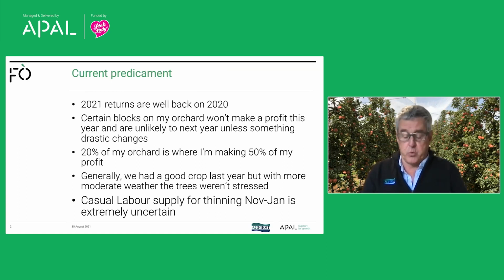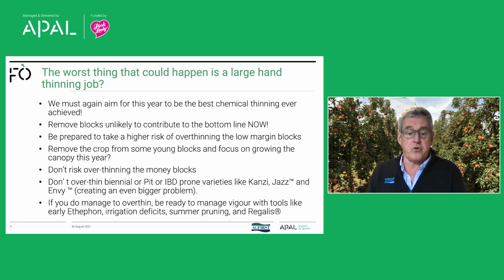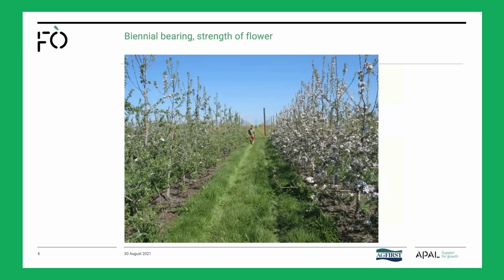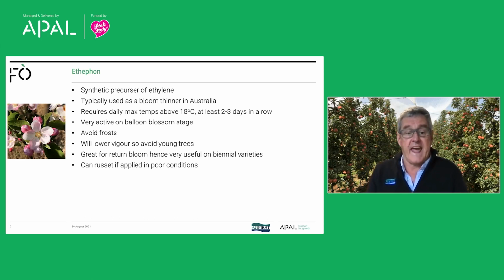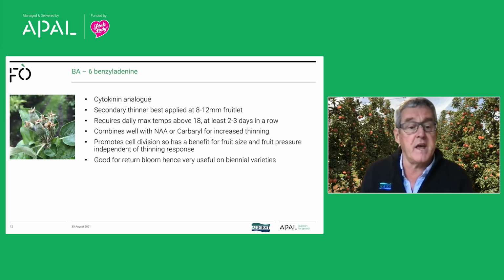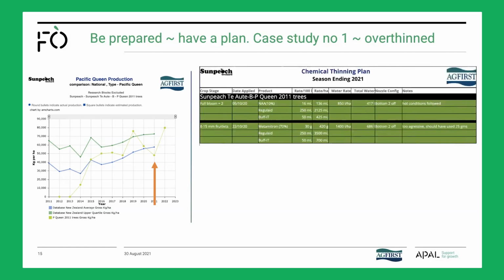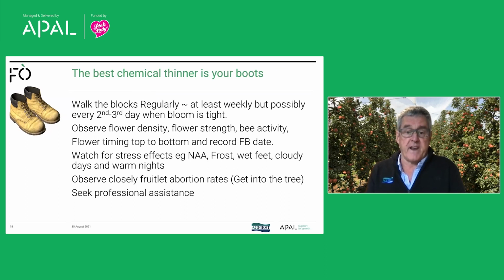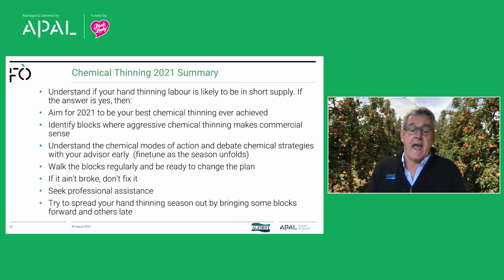APAL's Future Orchards® National Orchard Talk, Spring - Part 2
Growing with good data and objectivity in a challenging world:

AgFirst Horticultural Consultant Ross Wilson discusses chemical thinning and the upcoming labour issues.

This Orchard Talk was streamed Tuesday, 7 September 2021.